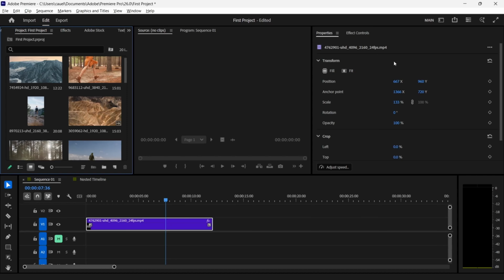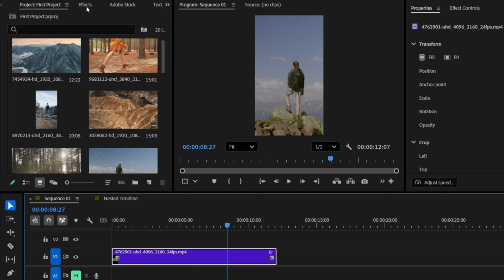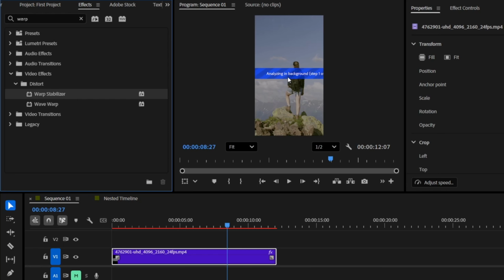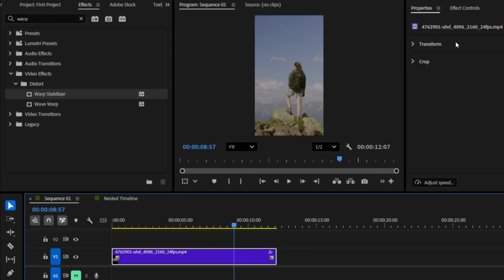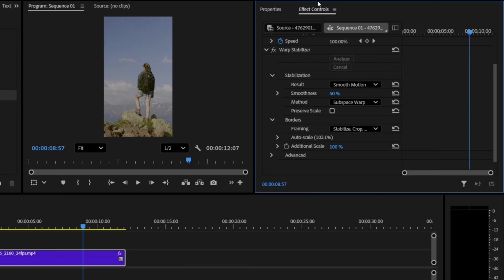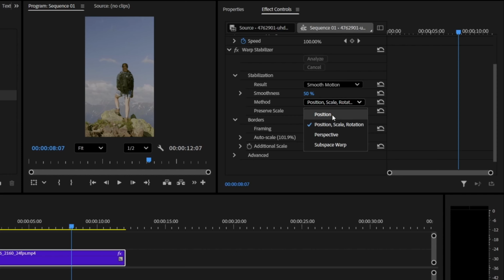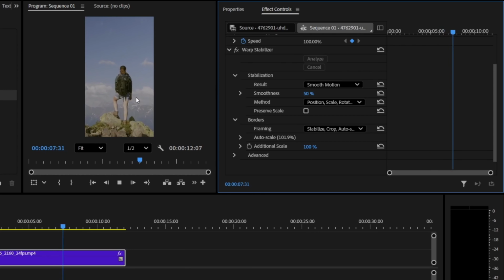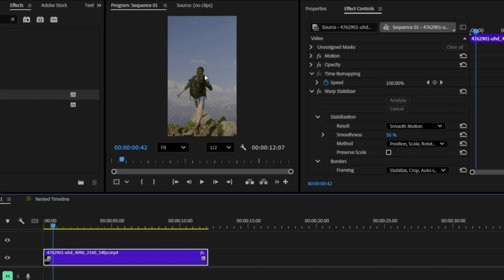How to Stabilize Videos in Adobe Premiere Pro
Learn how to stabilize videos in Adobe Premiere Pro step by step.
This tutorial shows how to fix shaky footage and make your videos smooth and professional.

If your clips look unstable or shaky, this step-by-step guide will help you use the Warp Stabilizer to improve video quality quickly.

📌 What you’ll learn:
• How to stabilize shaky footage in Premiere Pro
• How to use Warp Stabilizer effectively
• Best settings for smooth video results
• How to avoid distortion and cropping issues
• Tips for professional-looking stable footage